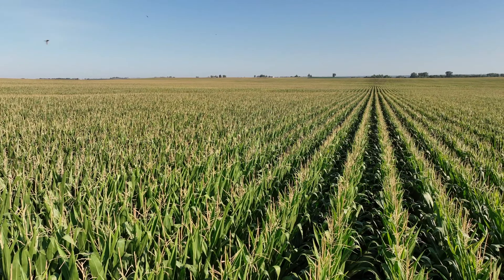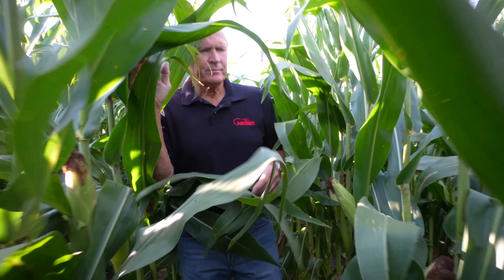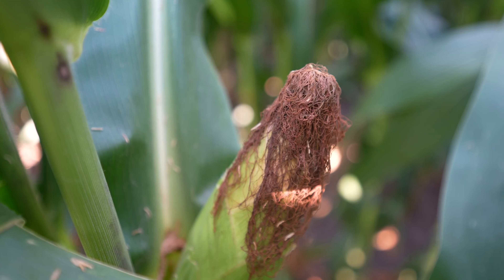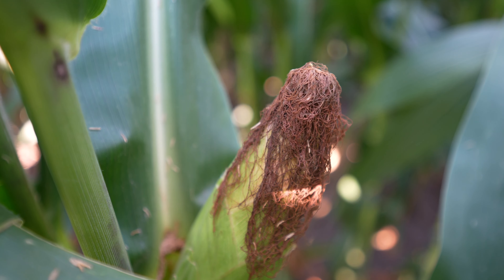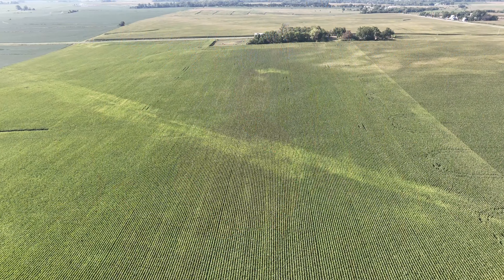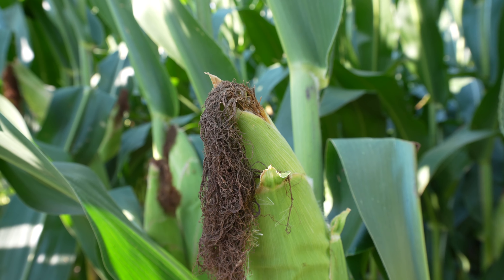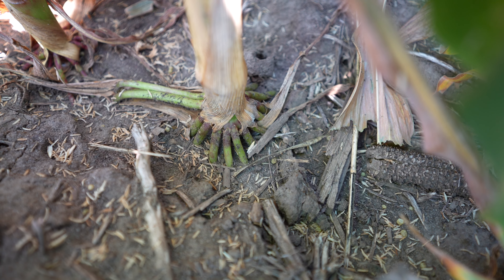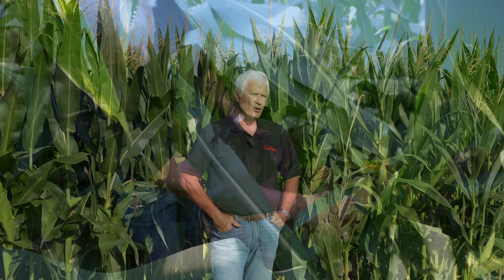Corn Update, 18 AUG 2022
Growing progress update,  Crop Condition Updates, Maxwell, Iowa

An interview with Rick Kimberley, an Iowan farmer.